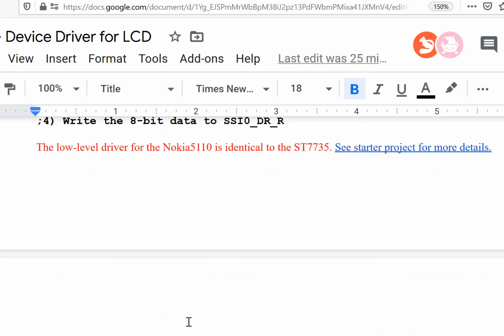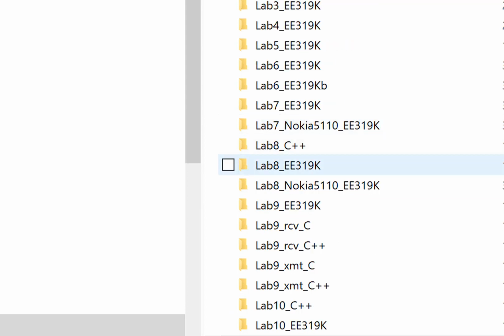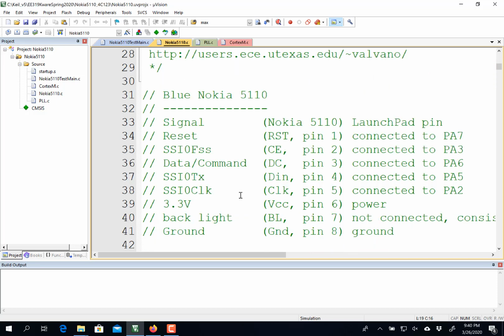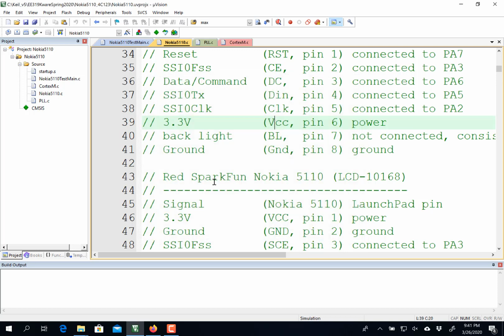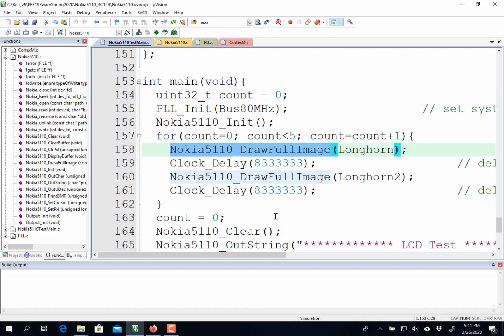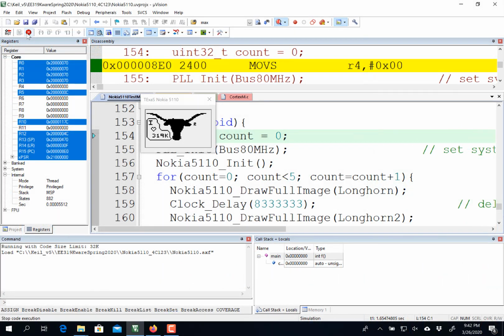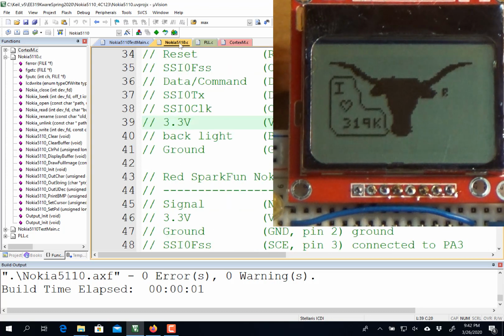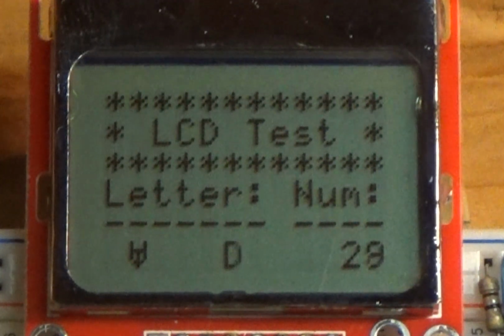Lab7 Nokia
One of the options for Labs 7, 8, and 10 for EE319K is the Nokia 5110.